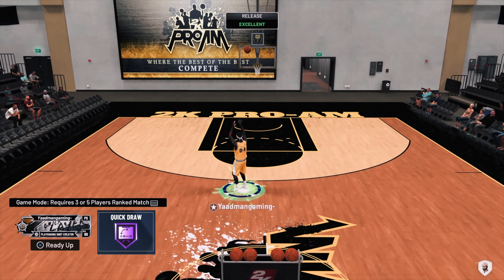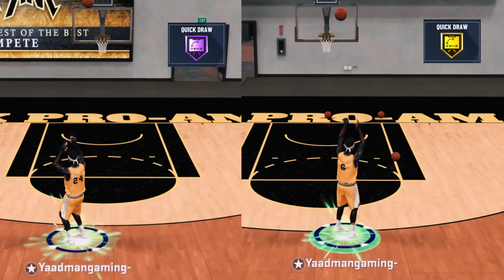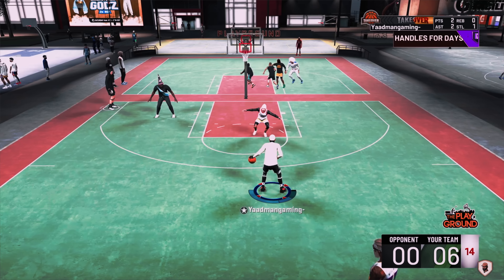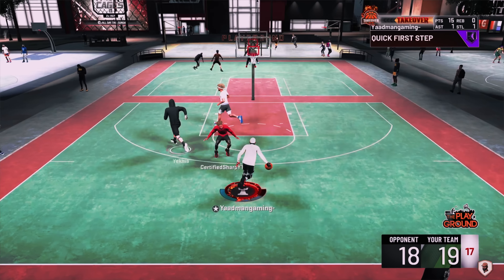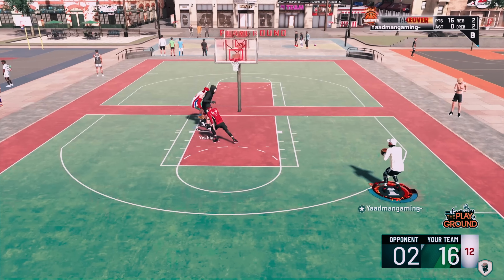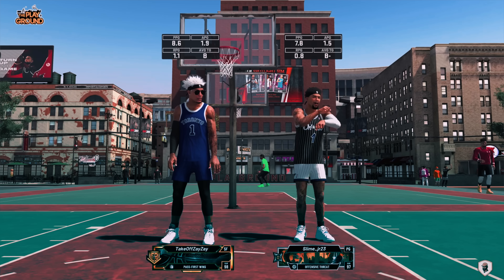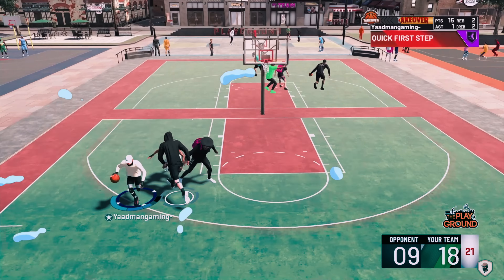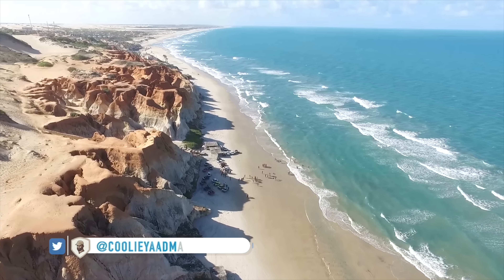"WHAT IS THE BEST BASE FOR GOLD QUICK DRAW ON 2K20".. ANSWERED + Does base 98 work on a 2 way build?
There's been a lot of speculation on what the best jumpshot base is for gold quick draw... Here's an in-depth breakdown of the best jumpshot base for gold quick draw and low overall shooting builds! ENJOY! GVO

for producing some of these FIRE tracks!!